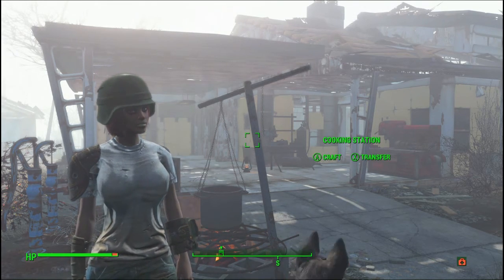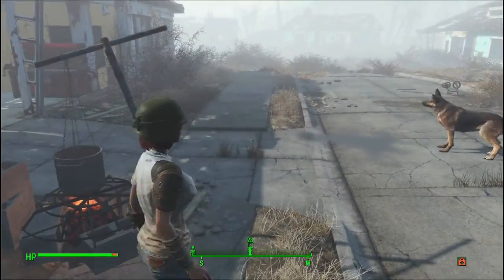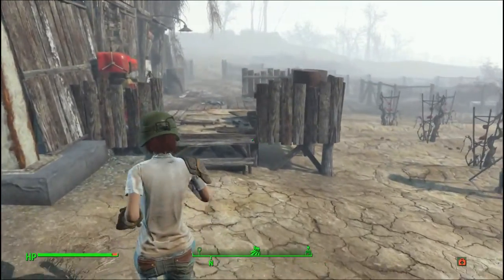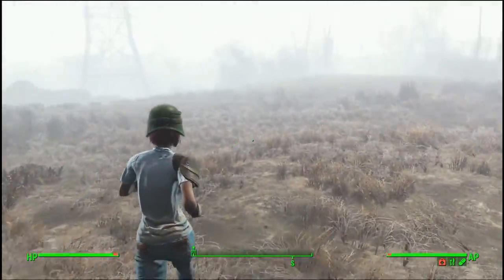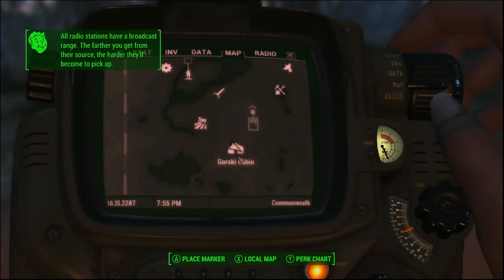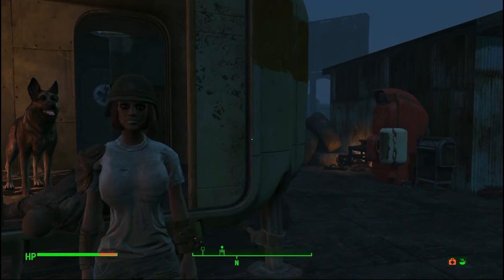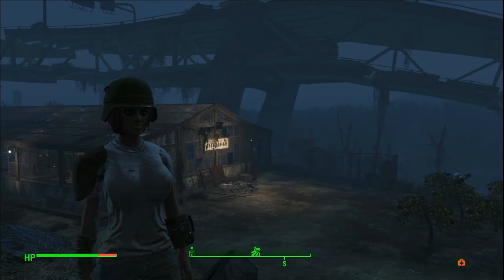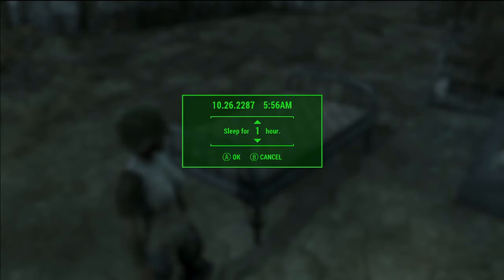Survivor Series #3 Survival Adhesive Farm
I show you a safe route to greygarden and we set up an adhesive farm in Abernathy farms

This Video Series is a Tutorial on things that I figure out when messing with base development.
As the game just coming out I do not know everything and if u know a new way please let me know in the comments and ill make another video if I feel it is worth covering.. Thanks for Watching

trademarks or trademarks of ZeniMax Media Inc. in the U.S. and/or other countries. Fallout, Vault Boy, and related logos are registered trademarks or trademarks of
Bethesda Softworks LLC in the U.S. and/or other countries.

Special Thanks: Mark Jackson for the awesome backless Dead Face Pic thanks alot...